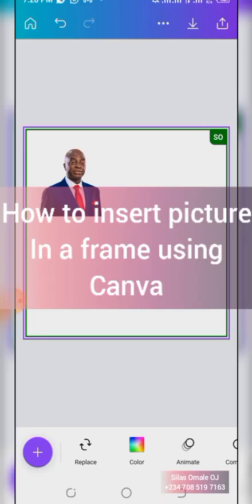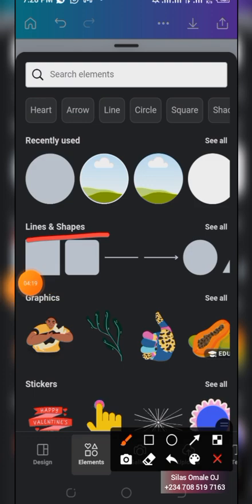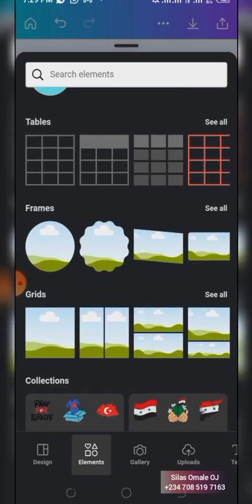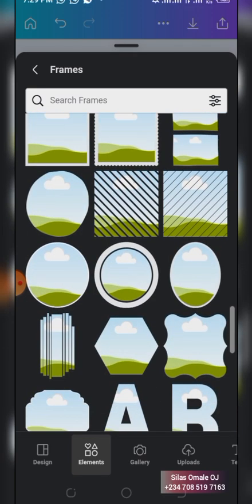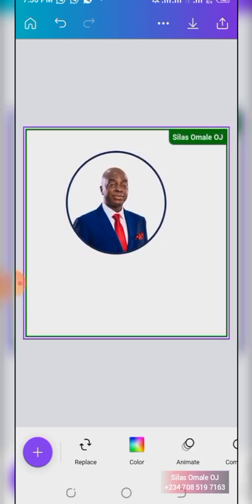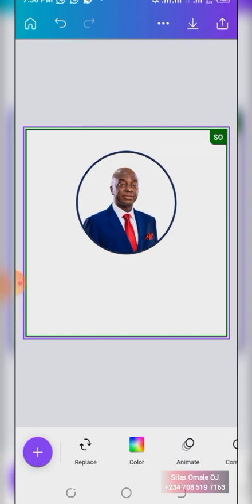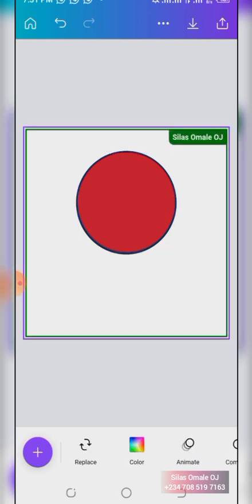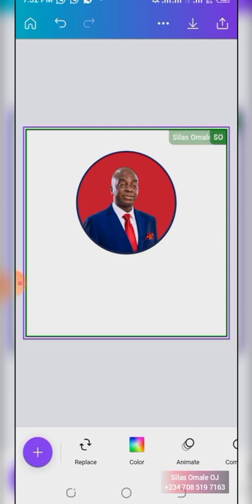How to Insert Picture in a Frame on Canva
See how to insert pictures or images in a picture frame using canva